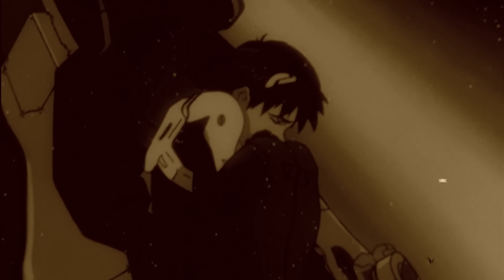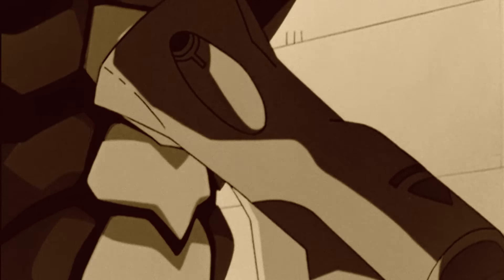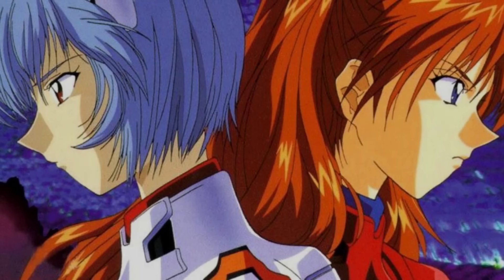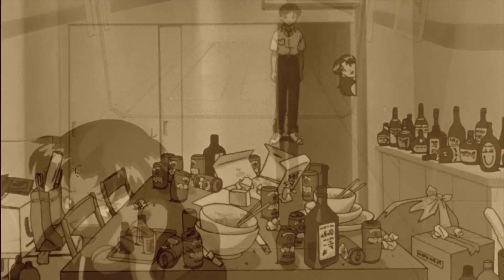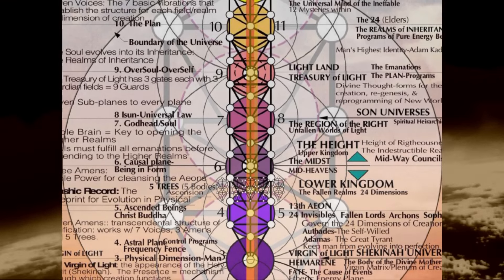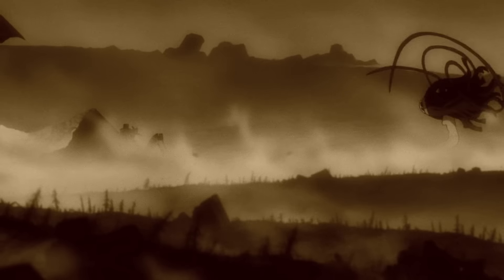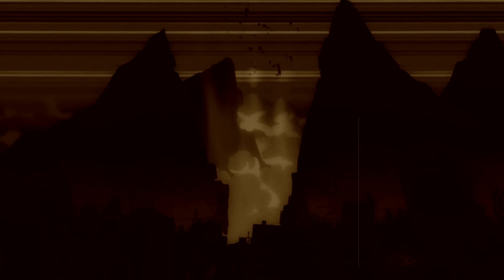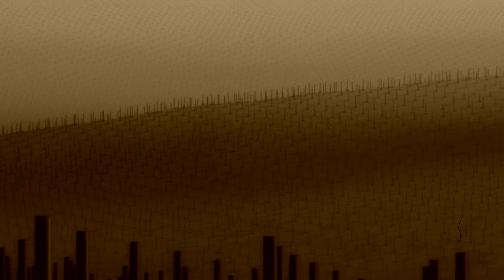Neon Genesis; Allure of Abyssal Oneness